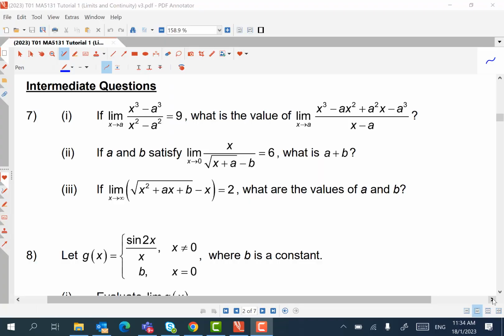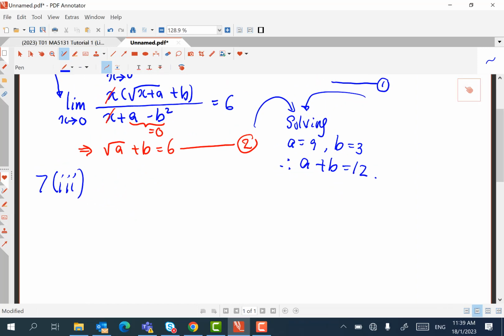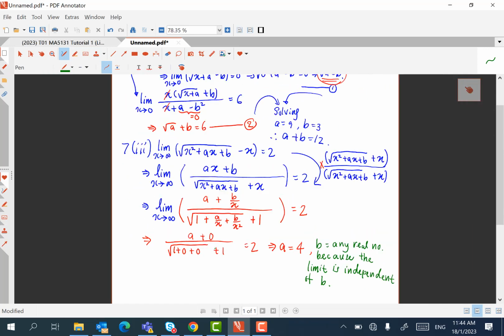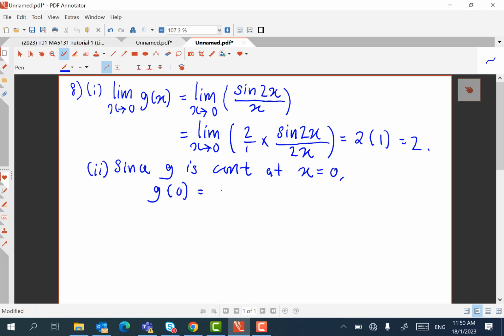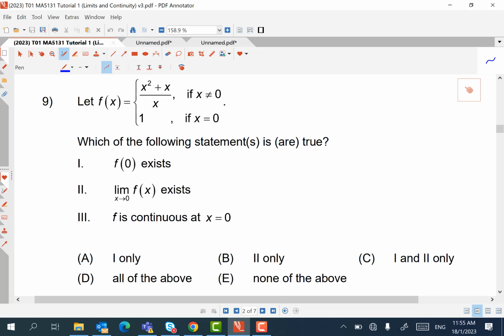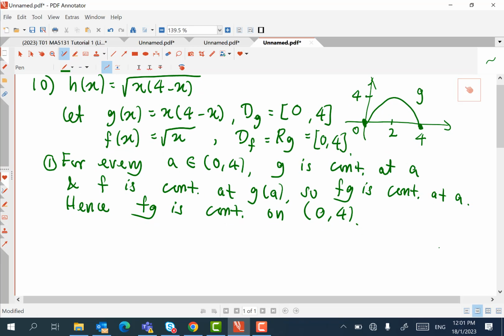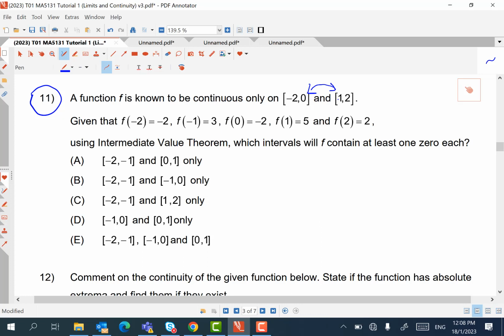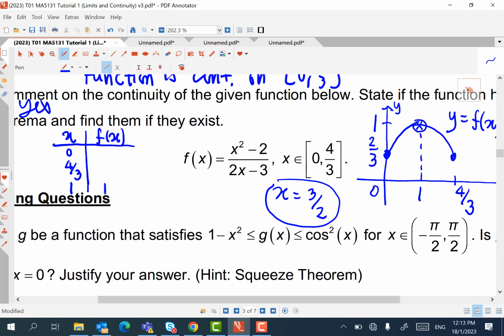Lesson 06 502 Tut01 18th Jan 2023